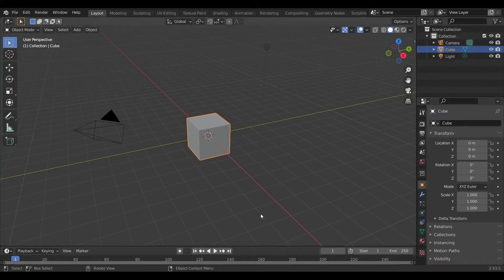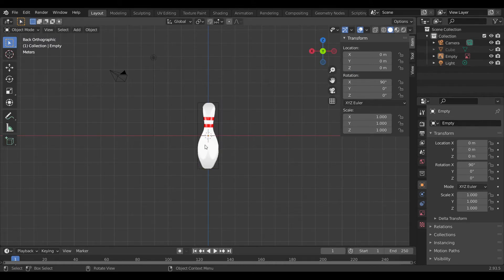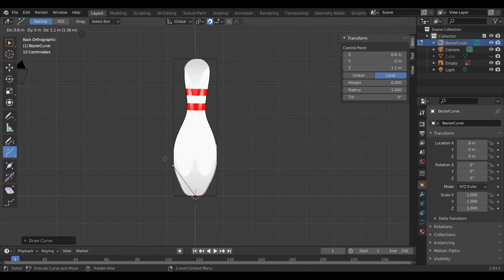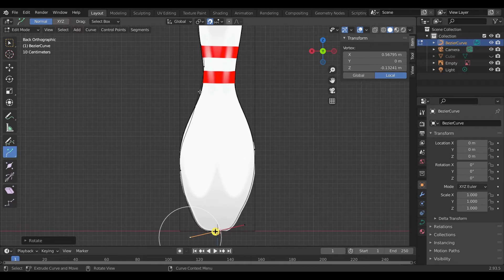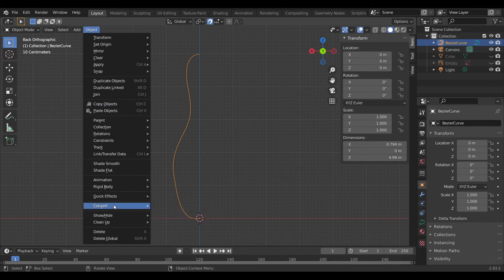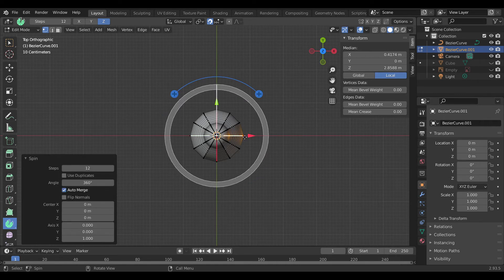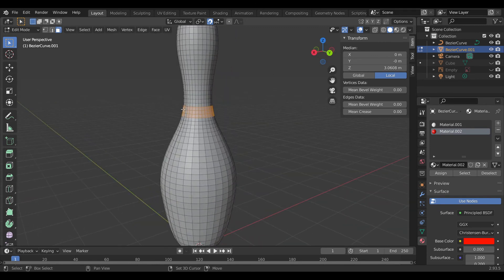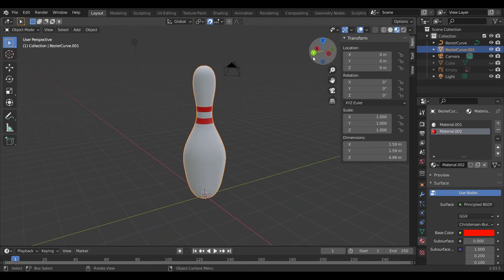How to make a Bowling Pin in Blender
How to make a Bowling Pin in Blender, is not a tough task. You can Easily a bowling Pin in Blender within Blender. In this video, I am going to train you guys making a low poly Bowling Pin, So Let's get into it.